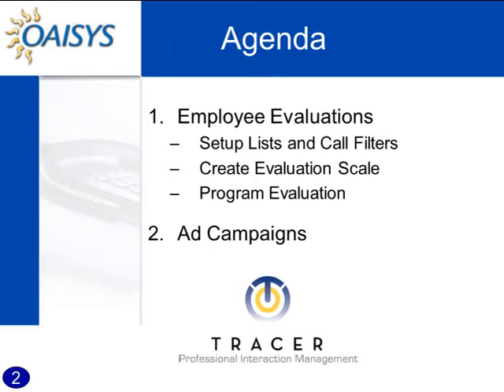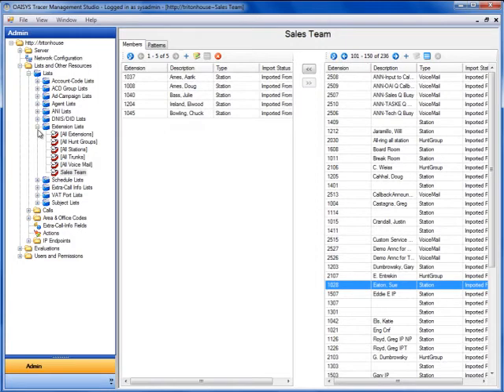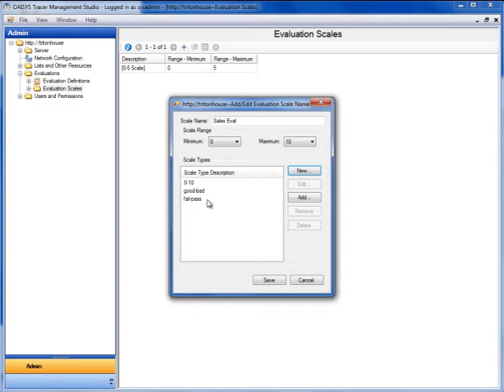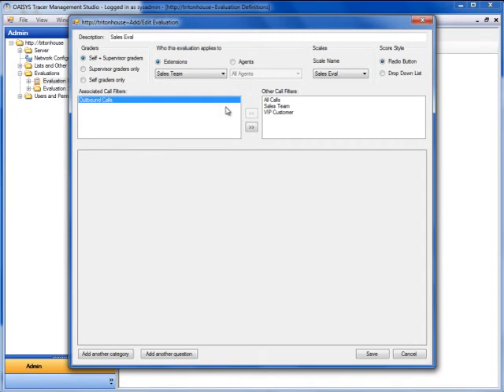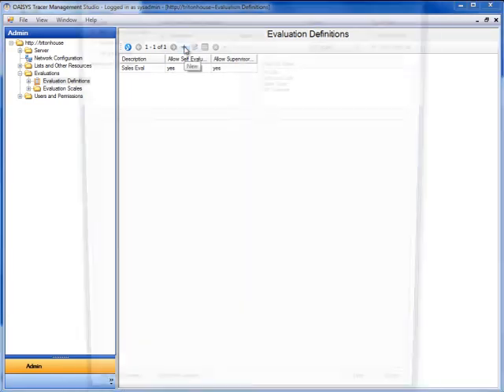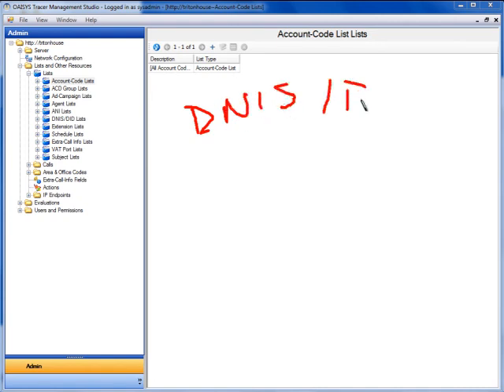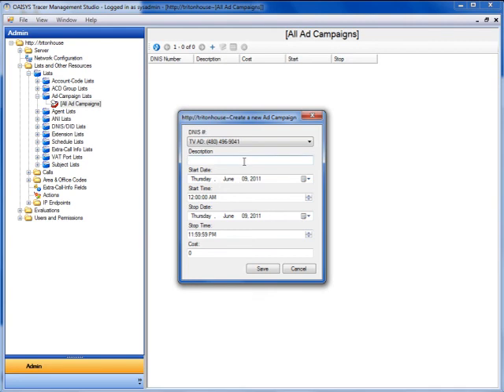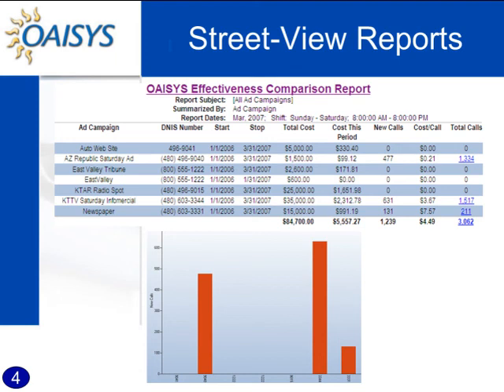Advanced Tracer Admin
This session teaches Tracer programmers how to setup the advanced Administrative features that are exclusive to the Tracer system. Topics discussed are the creation of Employee Evaluations and Ad Campaigns.  Click the timestamp hyperlinks below to navigate to a specific tutorial.

Intro - 0:00
Create Lists & Call Filters -- 4:00
Define Scales -- 7:56
Create Employee Evaluations -- 13:58
Set Permissions to Employee Evaluations -- 29:34
Program Ad Campaigns -- 31:18
Sample Ad Campaign Reports -- 42:10